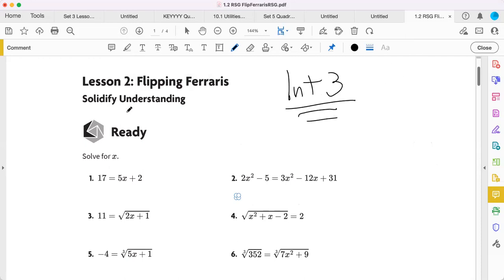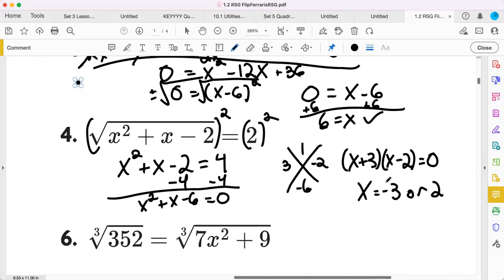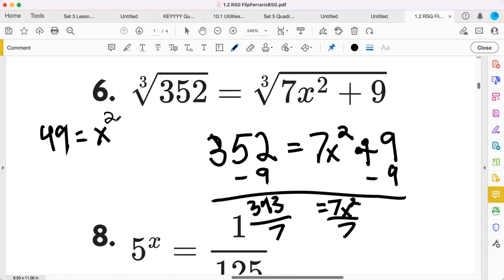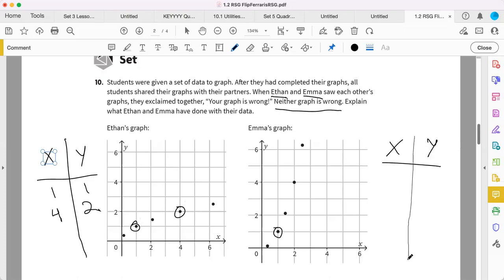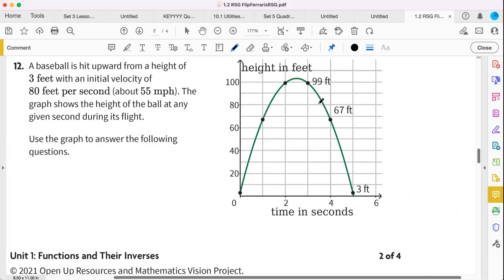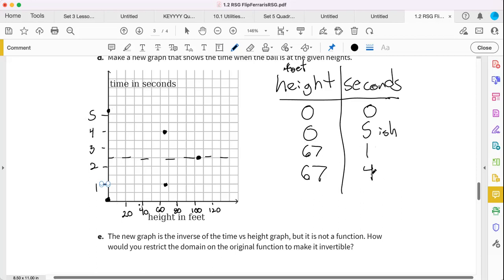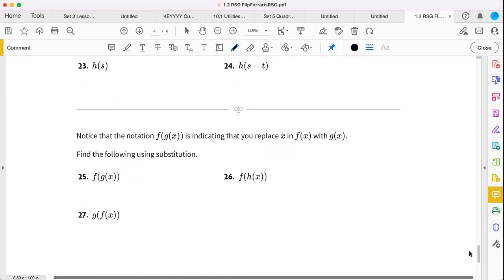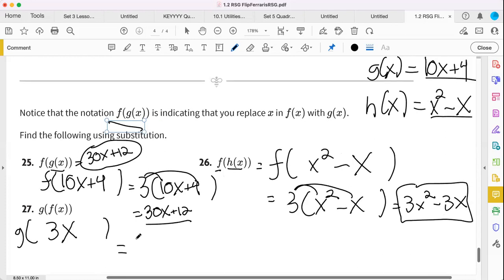Integrated Math 3 - 1.2 RSG Intro